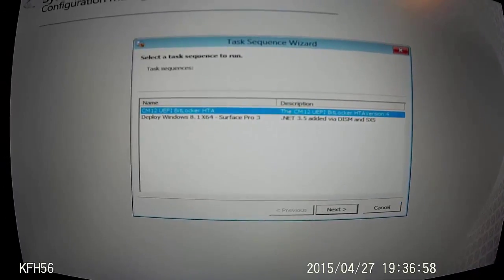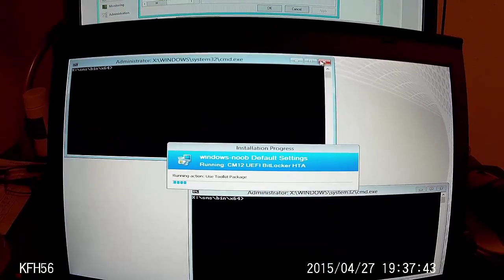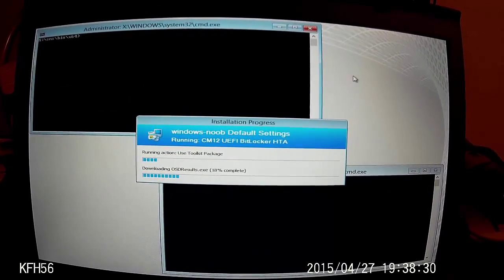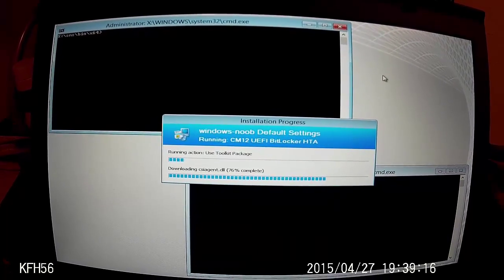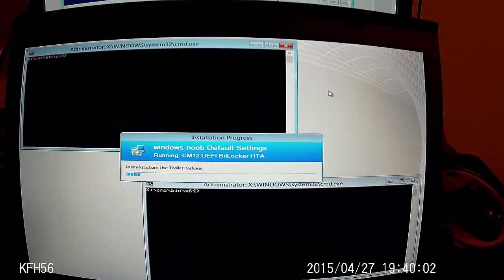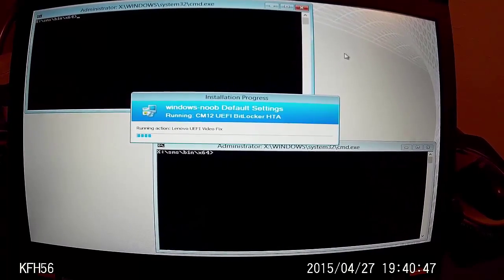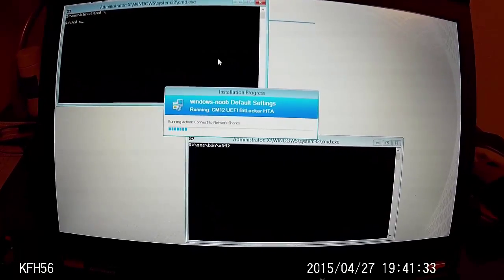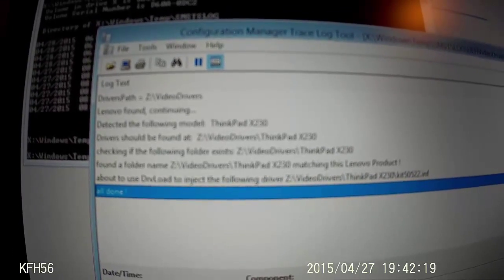Dynamic UEFI Video fix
This is a video to show the video resolution changing via a dynamic powershell script using System Center 2012 R2 Configuration Manager - to read about how it's done checkout this guide